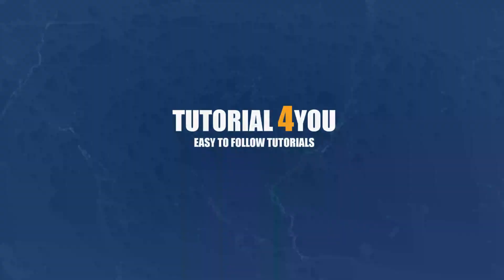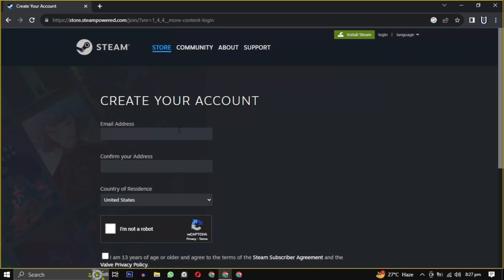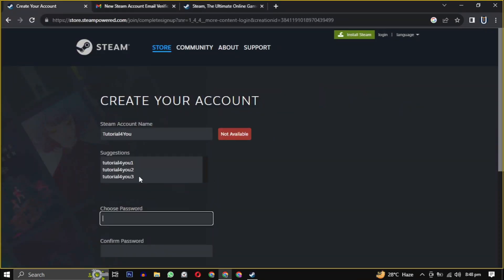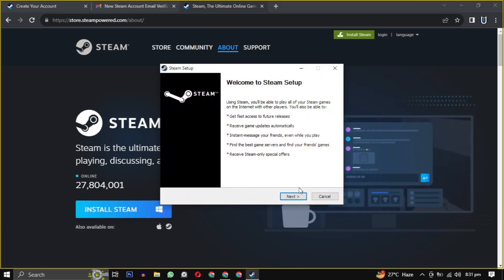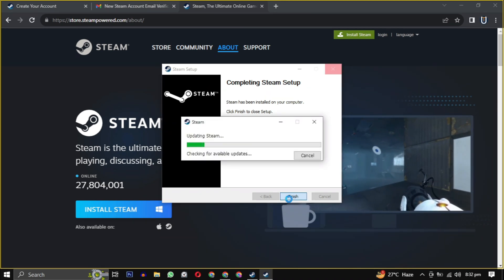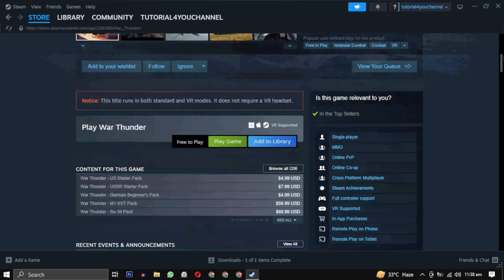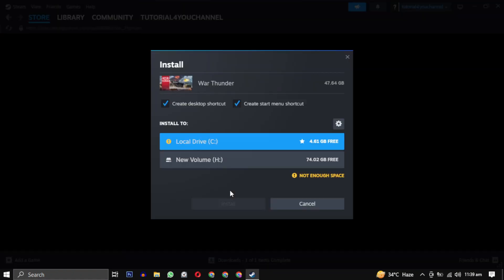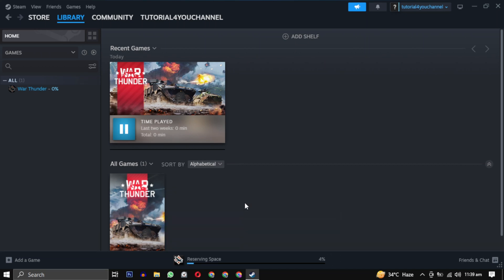[FREE] How to Download War Thunder on Your PC And Laptop Latest 2023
Welcome to our comprehensive guide on how to download War Thunder on your PC for FREE! Whether you're a seasoned player or a newcomer looking to dive into the world of War Thunder, this video will walk you through the process from start to finish.

In this tutorial, we'll cover:
🖥️ System requirements for War Thunder on both high-end and low-end PCs
💡 Tips to optimize War Thunder for smooth gameplay on low-end machines
🌐 A quick overview of the War Thunder experience

If you're eager to join the action-packed world of War Thunder, this video is your ticket in!

Timestamps:
0:00 - Introduction
0:08 - Downloading Steam (if applicable)
0:20 - Creating a Steam Account (if applicable)
0:48 - Installing Steam (if applicable)
1:28 - Logging into Steam (if applicable)
1:35 - Searching for War Thunder
1:39 - Checking System Requirements
1:46 - Downloading War Thunder
1:50 - Changing Download Location (if needed)
2:20 - Outro

If you encounter any issues or have questions, feel free to drop them in the comments section below, and we'll do our best to assist you.